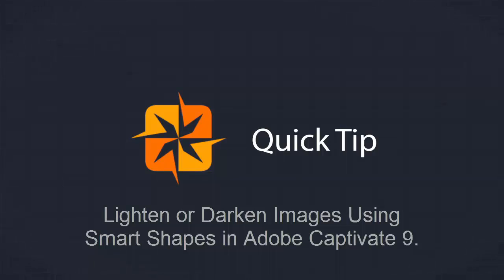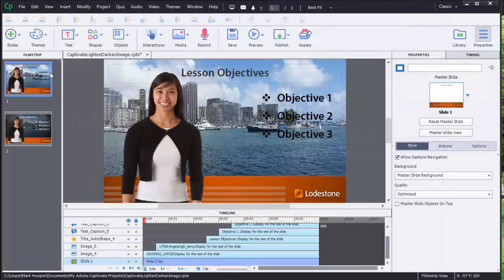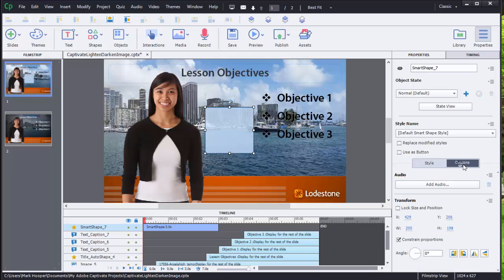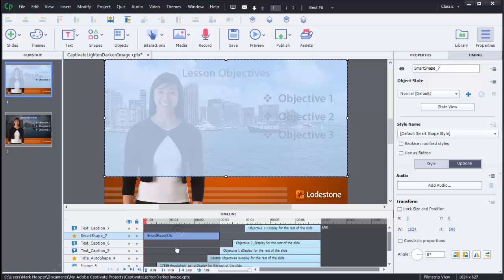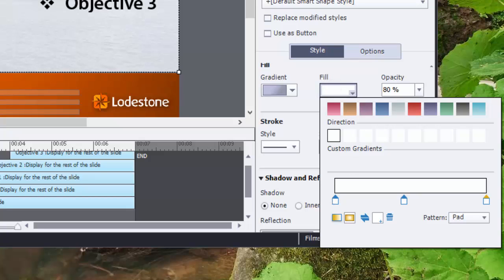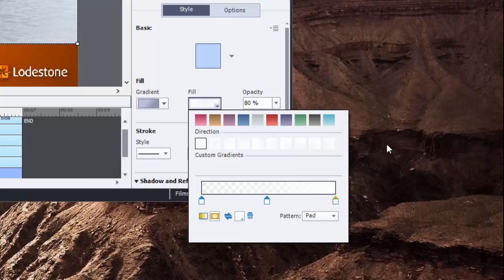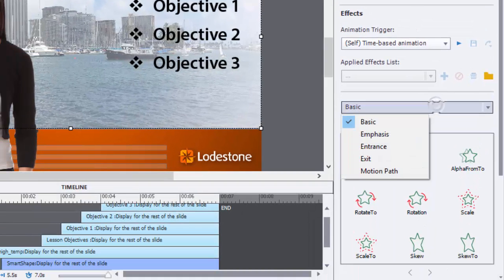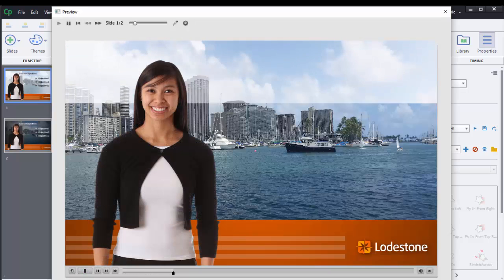Lighten or Darken Images in Adobe Captivate 9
Learn how to use a Smart Shape to lighten or darken an image to add a dramatic look to your training content.